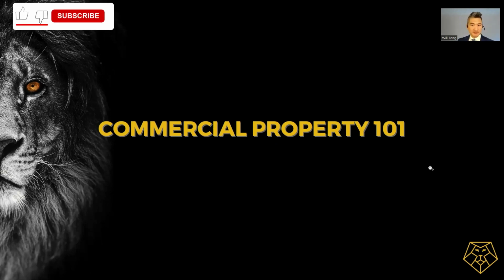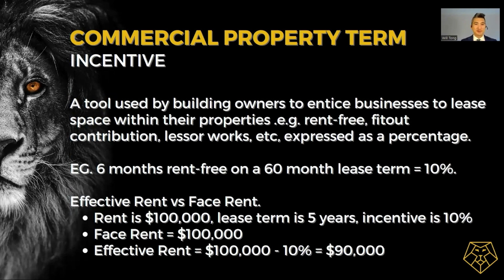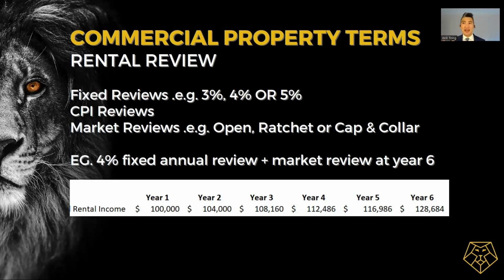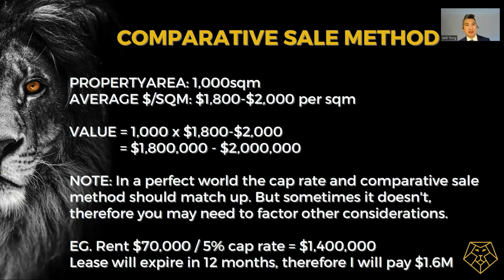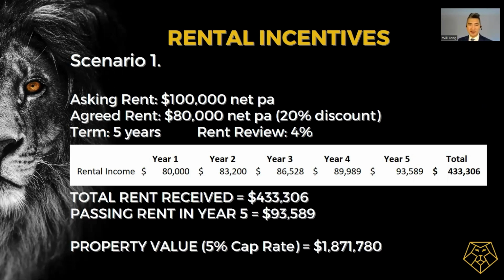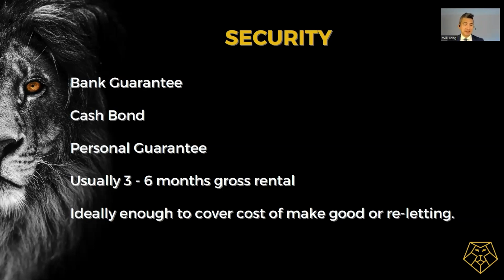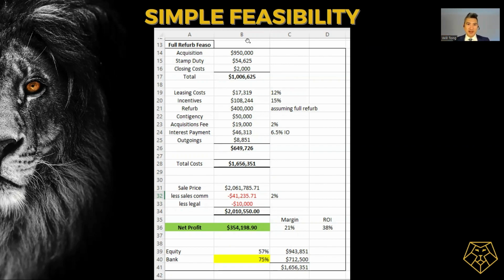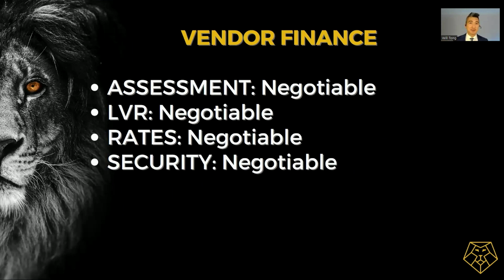Become A Commercial Property Expert